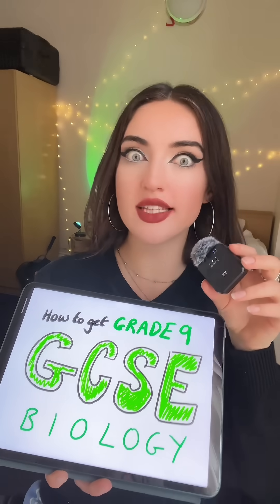start revising for GCSE biology NOW? 🤯📚🧬